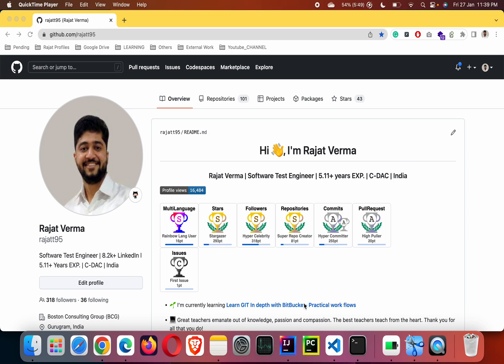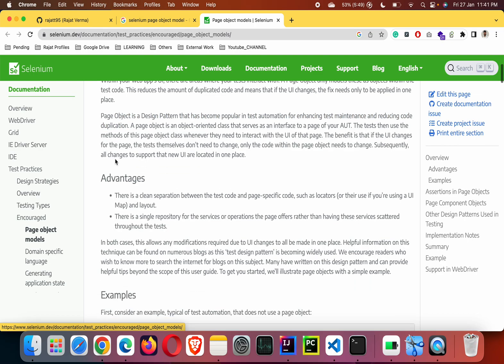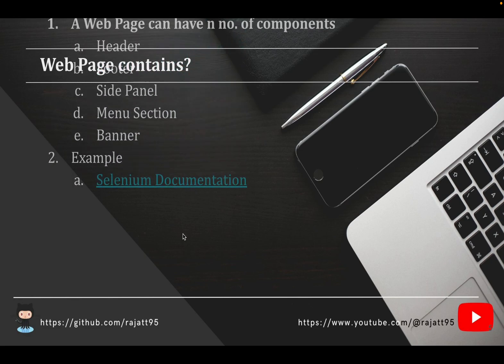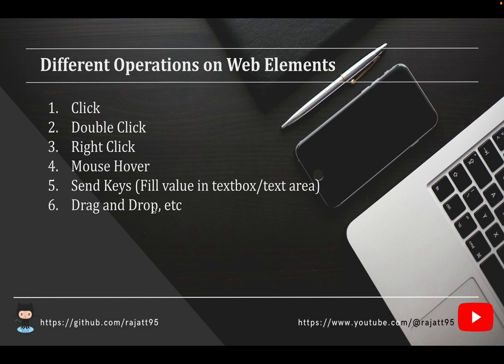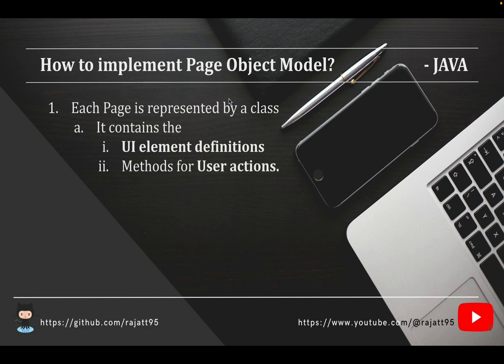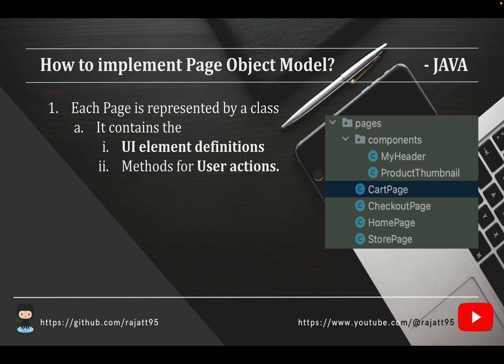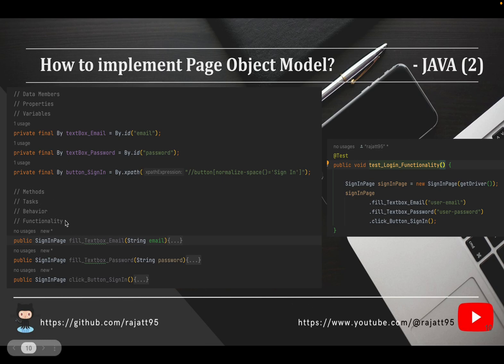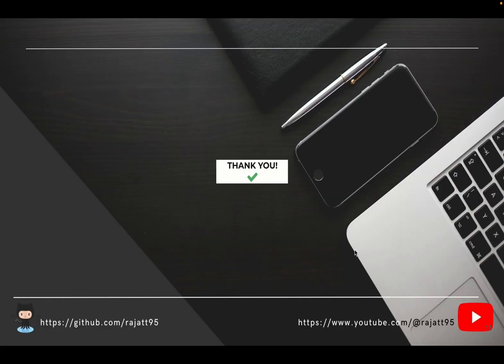Tutorial | Page Object Model | Part 01 - What | Why | How?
Tutorial | Design Pattern | Page Object Model | Part 01 - What | Why | How?
In this session, I have explained the Design Pattern - Page Object Model.
1. What is Page Object Model?
2. Why use Page Object Model?
3. How to implement Page Object Model?
Topics covered

What is Page Object Model?
1. It is a Design Pattern. It is not a framework.
2. Also, known as POM.
3. This is not related to the pom.xml file which we get with the Maven project.

Page Object is a Design Pattern that has become popular in test automation for
1. Enhancing Test Maintenance and
2. Reducing code duplication.

Why use Page Object Model?
1. Easy Maintenance
2. Code Re-Usability
3. Readability and Reliability of Scripts
4. Object repository is independent of test cases
5. It can be used in any kind of framework such as modular, data-driven, keyword-driven, hybrid framework, etc

How to implement Page Object Model?
1. Each Page is represented by a class
2. It contains the -
    a. UI element definitions
    b. Methods for User actions
Documents
Test Automation Frameworks
1. Web

2. Mobile

3. API